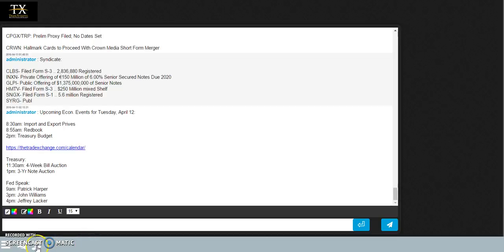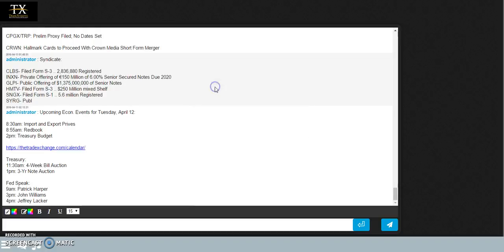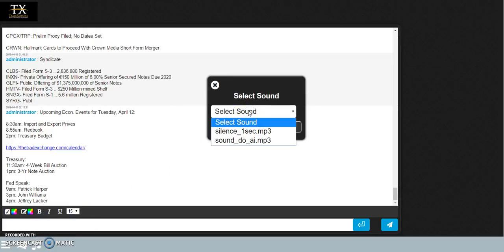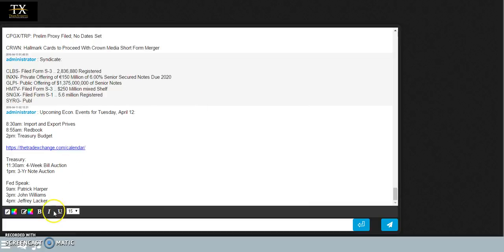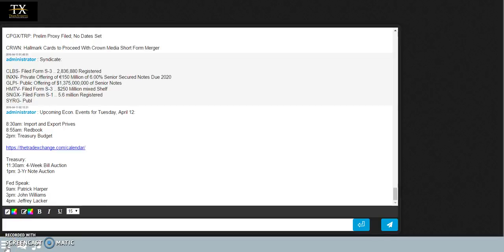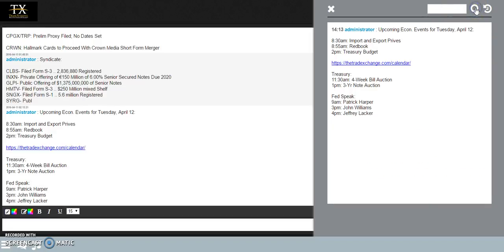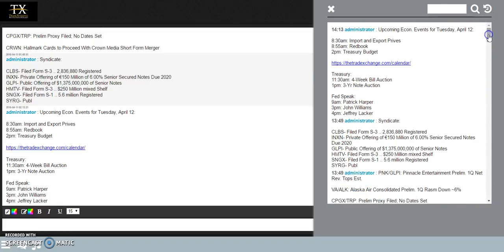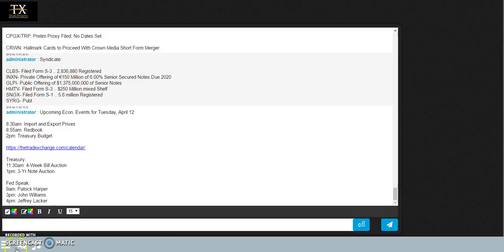New FORUM 07 10 2016